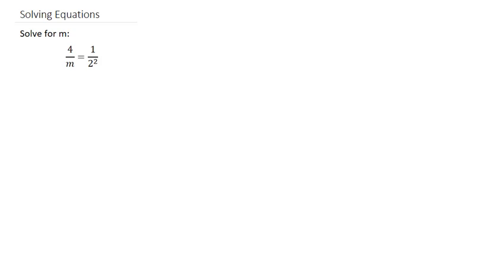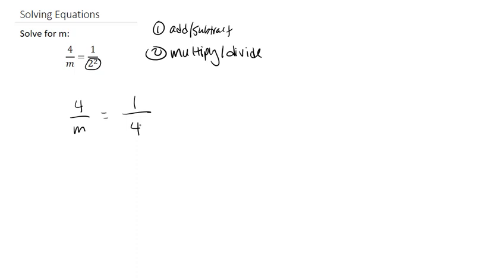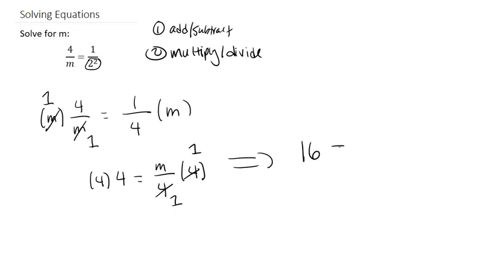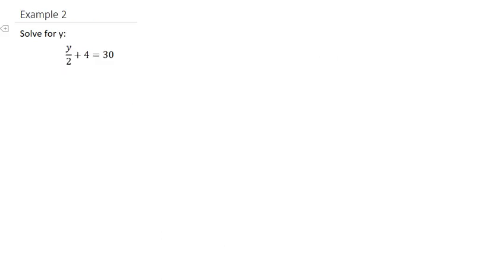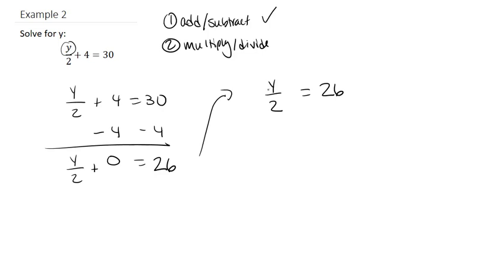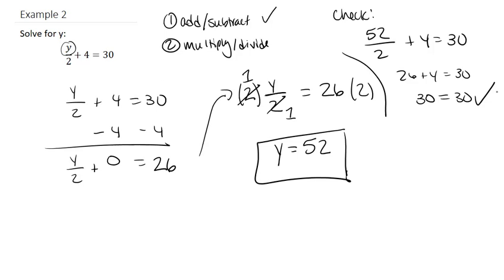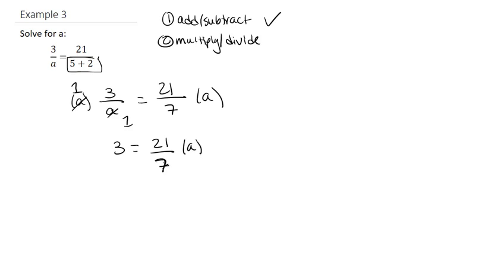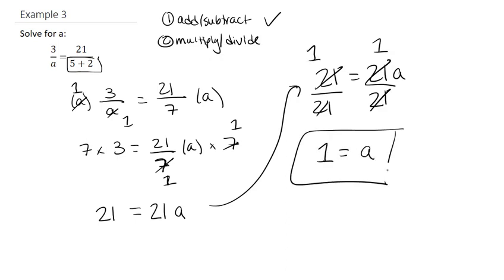Technology MAP 117 Solving Equations